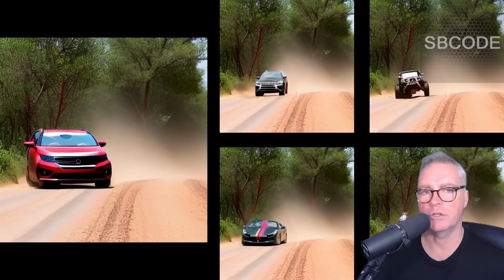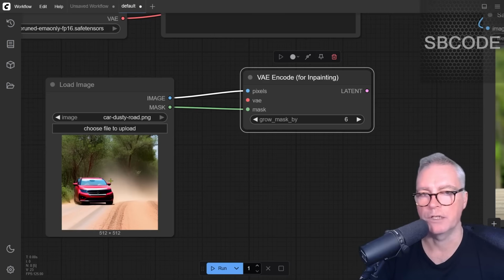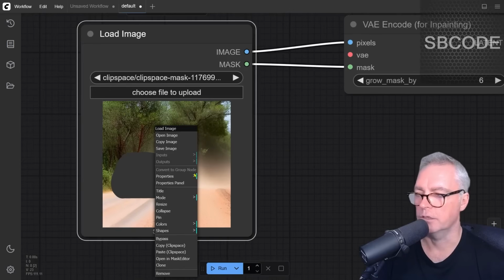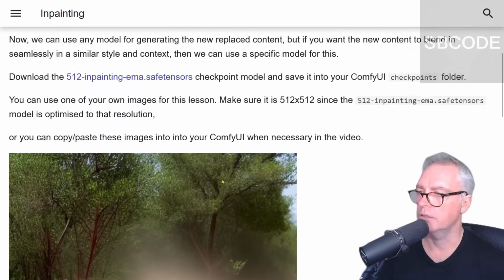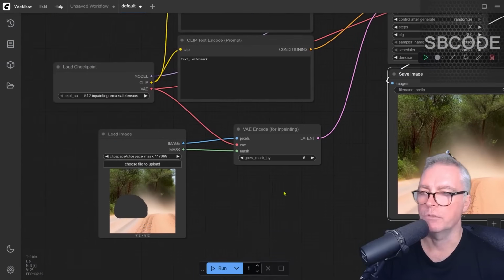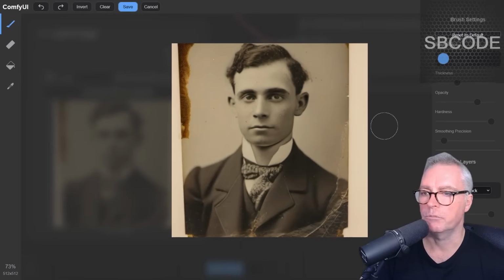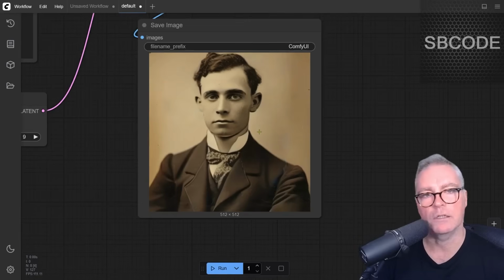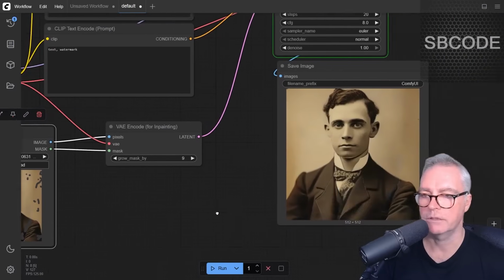Inpainting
Inpainting in AI image generation refers to the process of filling in or modifying specific parts of an image using a generative model.

You provide a base image with a mask that indicates the area to change, and a prompt describing the desired content to replace it with.

Inpainting is useful for more precision when removing objects, changing details, or even restoring damaged images.

00:00 - Introduction to inpainting and setting up the workflow.
00:25 - Creating and editing image masks in ComfyUI.
01:30 - Initial inpainting using Stable Diffusion 1.5.
02:10 - Downloading and installing the dedicated inpainting model.
03:00 - Improved inpainting results; understanding 'grow mask'.
04:45 - Applying inpainting for old photograph restoration.
06:20 - Iterative mask adjustments for refined image restoration.